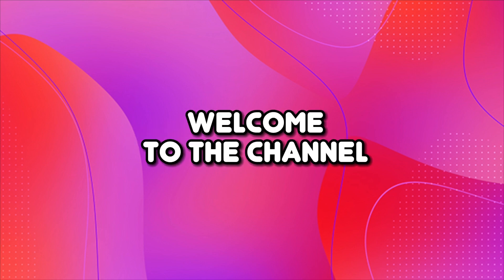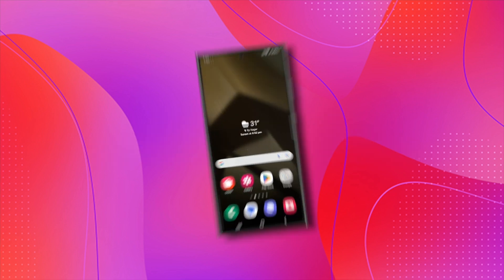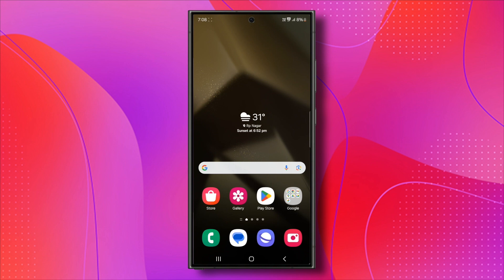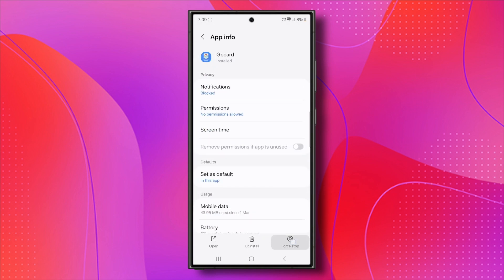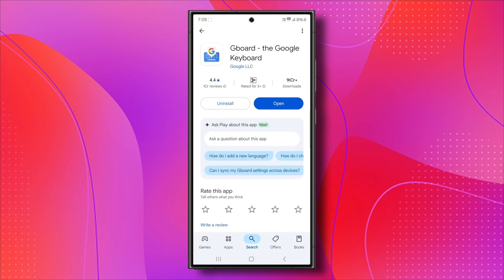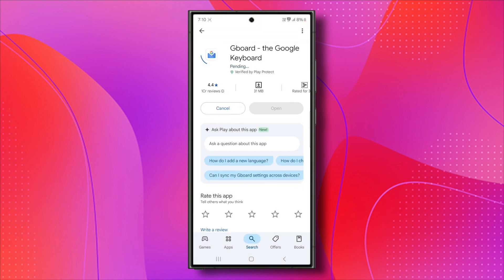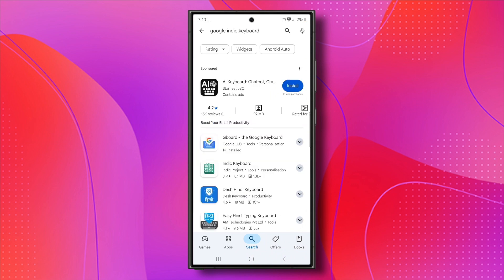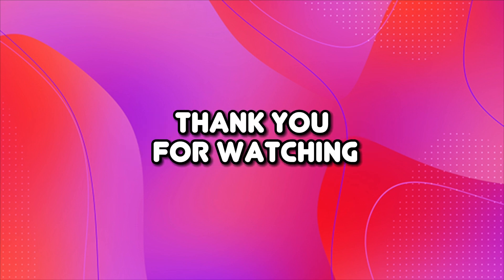How To Fix Keyboard not Showing on Lock Screen | Gboard Stopping Error (FIXED!)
Is your keyboard not showing on the lock screen or getting a Gboard stopping error? In this quick fix video, I’ll show you how to solve the keyboard not appearing issue and fix Gboard errors on Android in 2025.